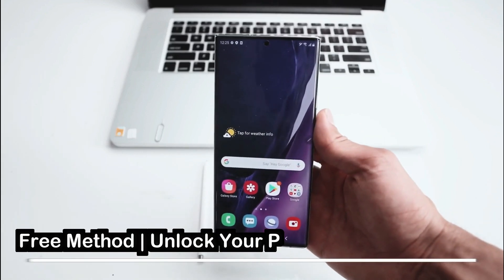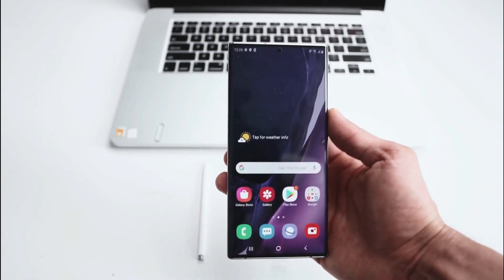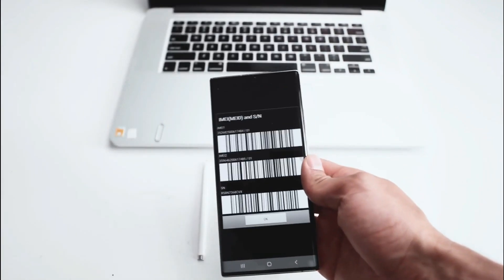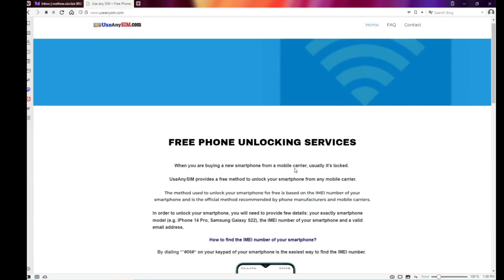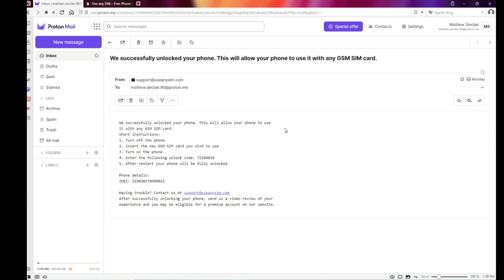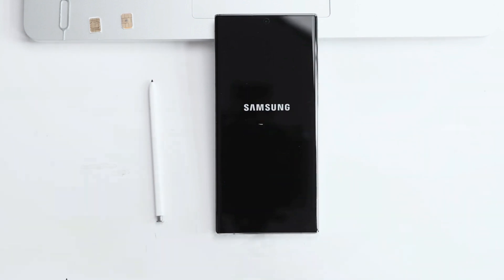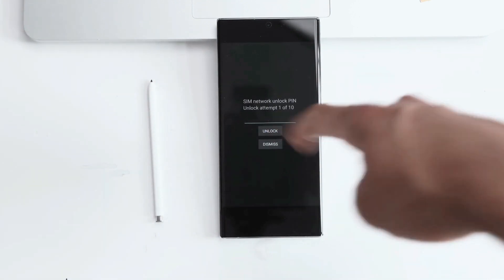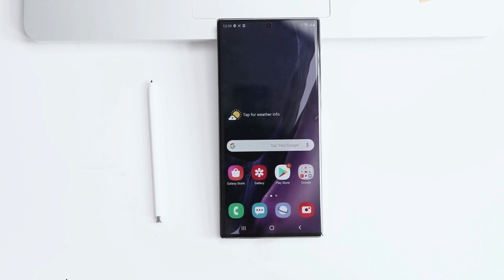Unlock Samsung Galaxy A32 - How to unlock Samsung Galaxy A32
Today I will show you a simple method to unlock Samsung Galaxy A32 phone from any carrier and do not spend a dime.
This unlocking method is based on the IMEI number of your phone and is the best method to unlock a phone from any carrier. After unlocking, you will be able to use your Samsung Galaxy A32 with any carrier from around the world. Regardless of any existing contract with your current carrier provider, this method enables you to unlock your phone and use it with any carrier of your choice.
You will learn: how to unlock Samsung Galaxy A32, unlock Samsung Galaxy A32, unlock Samsung Galaxy A32 SIM card, unlock Samsung Galaxy A32 from any carrier, unlock Samsung Galaxy A32 from any network, unlock Samsung Galaxy A32 by IMEI code.
The instructions provided in this video are the official recommendations to unlock any smartphone. The procedure to unlock your Samsung Galaxy A32 can be done by anyone, from any location. Unlocking your phone from the carrier gives you more flexibility and freedom of choice, also give you the opportunity to avoid high roaming charges when you travel abroad.
All the new Samsung Galaxy A32 phones sold it by network providers are locked. It's important to confirm that a used Samsung Galaxy A32 phone is unlocked before you buy, regardless of the seller. The advantage to have an unlocked Samsung Galaxy A32 from carrier is that you can use with any SIM card of any carriers.
As you've noticed, unlocking Samsung Galaxy A32 is a straightforward task.

TIMESTAMPS
00:00 - Introduction
00:23 - IMEI number discovery
01:32 - Submit form to receive the unlock code
03:37 - Enter code, unlock phone
03:47 – Conclusion
Skip to the minute 01:32 and find how to get the unlock code for your Samsung Galaxy A32.

How to unlock Samsung Galaxy A32.